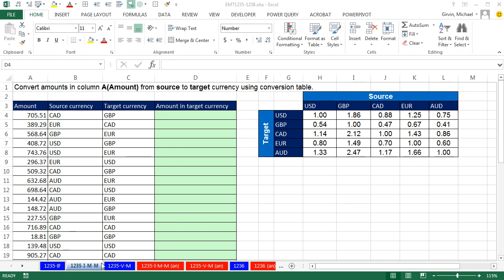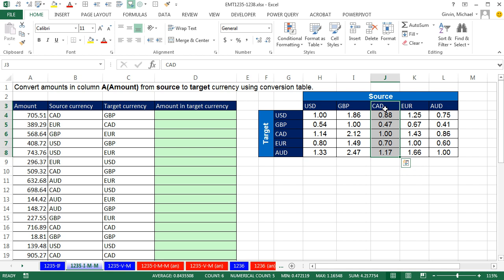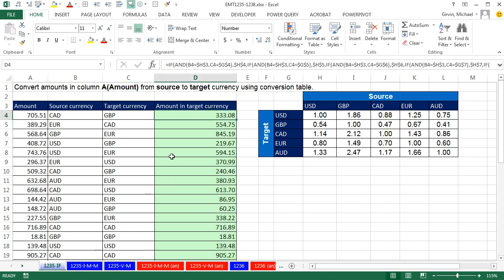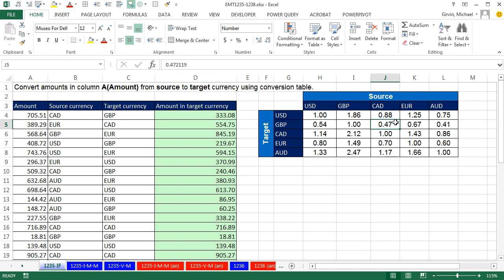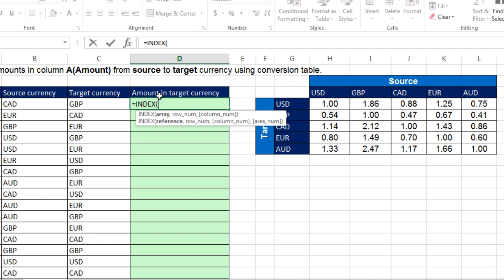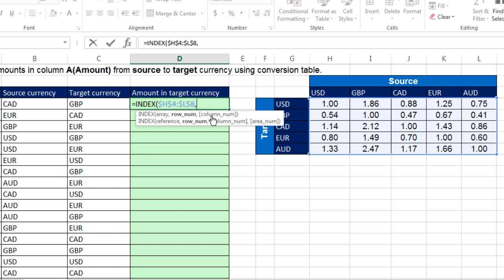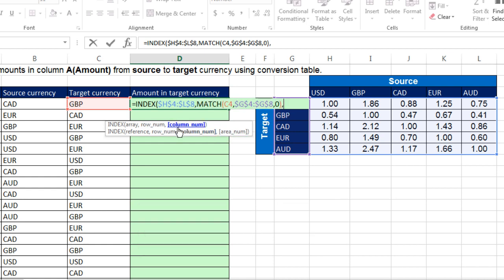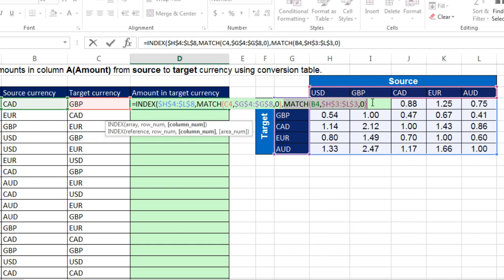Excel Magic Trick 1235: 2-Way Lookup For Currency Conversion: Don’t Use IF, Use INDEX or VLOOKUP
Learn how to do a two way lookup to retrieve the conversion rate for currencies:
1. (00:11) Two-Way Lookup for Currency Conversion Problem Set Up
2. (01:17) Don’t use IF and AND functions to create a formula
3. (02:12) Example with INDEX and MATCH functions
4. (07:06) Example with VLOOKUP and MATCH functions

Excel Magic Trick 1235: 2-Way Lookup For Currency Conversion: Don’t Use IF, Use INDEX & MATCH or VLOOKUP & MATCH